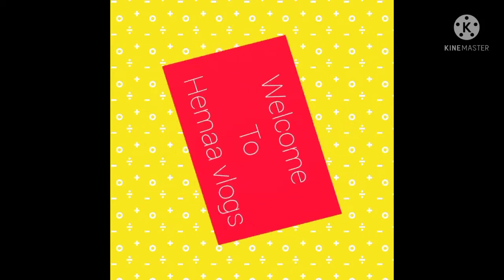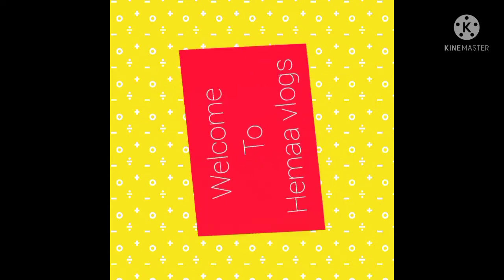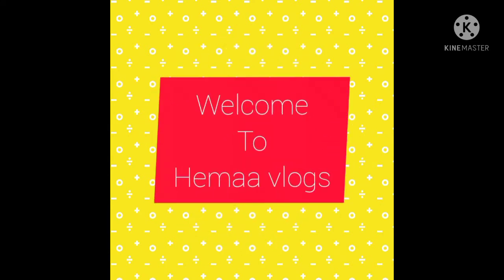Shawarma//after a long time//superb taste//